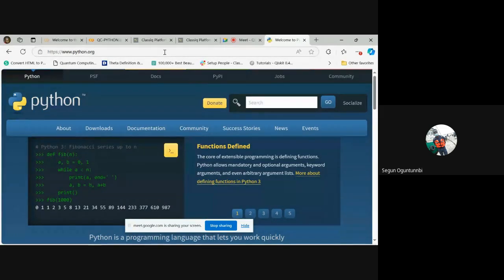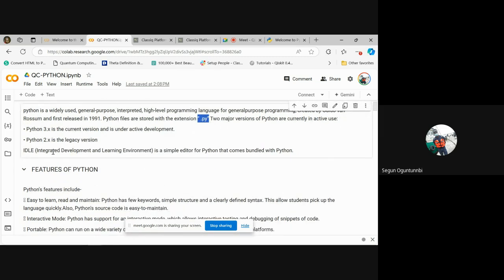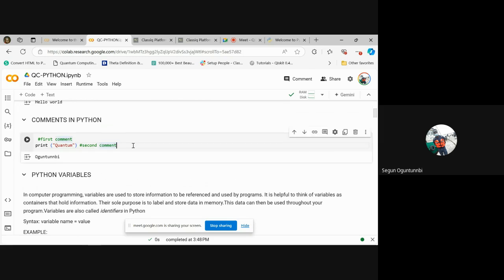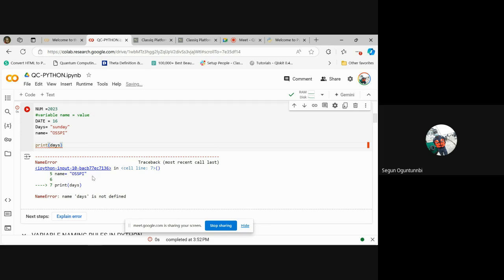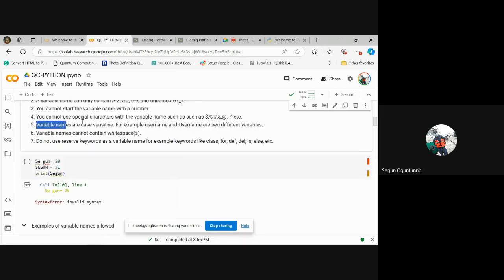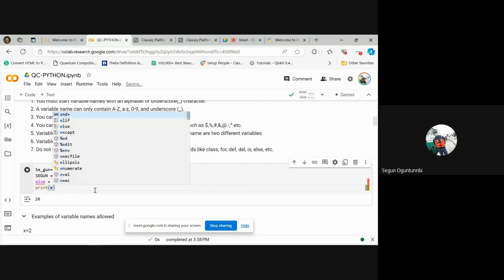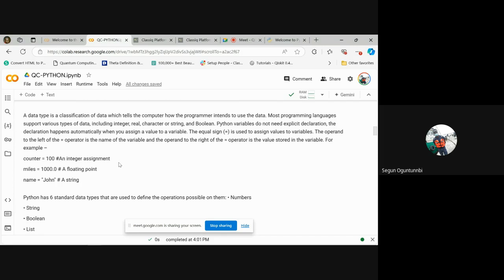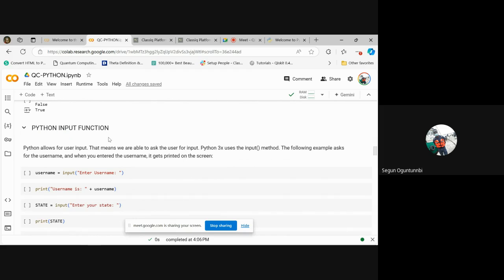Master Python programming basics and Github.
🔑 🔓 Unlock the Future of Computing with Our ⚛️Quantum Programming Workshop!

EXTENSION 2024 QISKIT FALL FEST!!

Ready to embark on the world of quantum computing? Join us for an engaging workshop where you'll:
☑️ Learn to code with hands-on experience.
☑️ ⚛️Explore the powerful Quantum framework with Qiskit.
☑️ Earn a certificate upon completion and enjoy exclusive gifts and freebies!